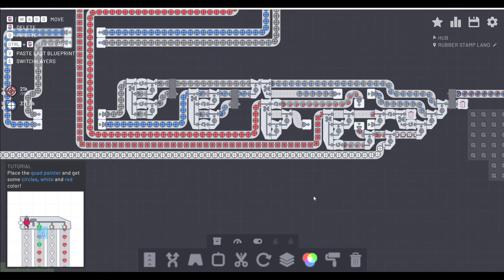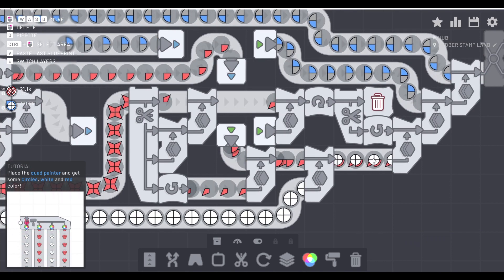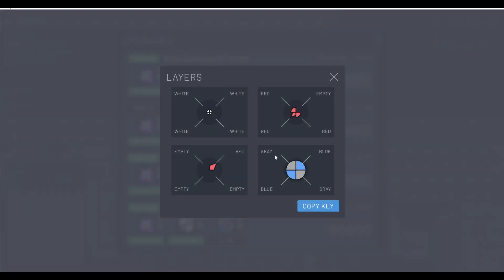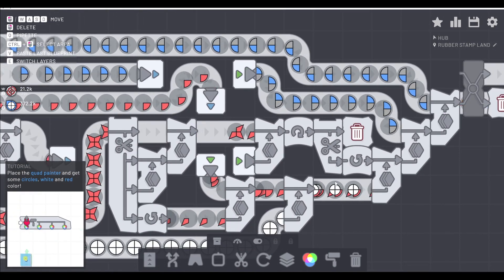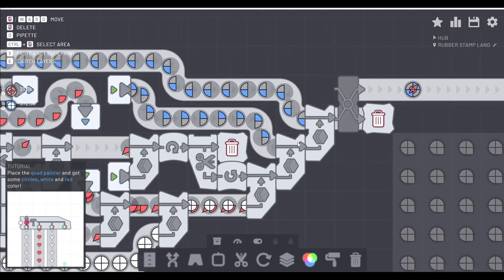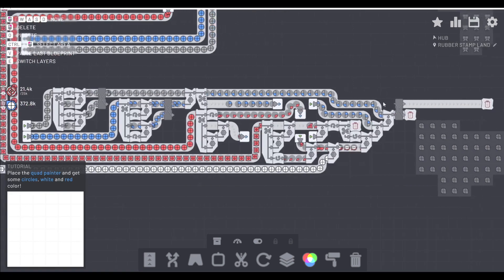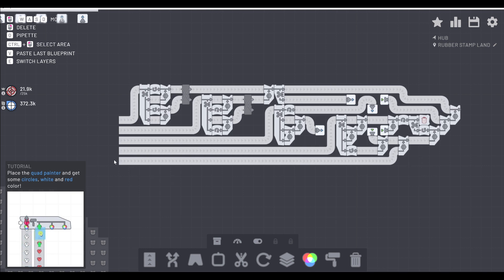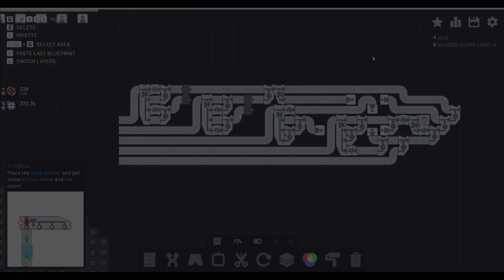Shapez.io v1.2 Wires Update: How To SOLVE Level 26/Tier 8!!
In this episode I show you the machine you need to build and the simple shapes you need to input into it to SOLVE the final level and reach the final Tier of Shapez.io, V1.2!